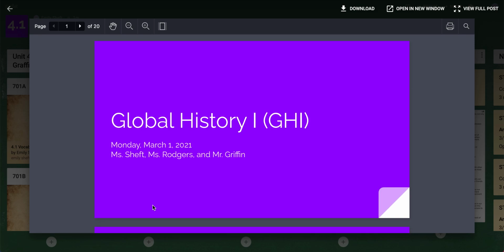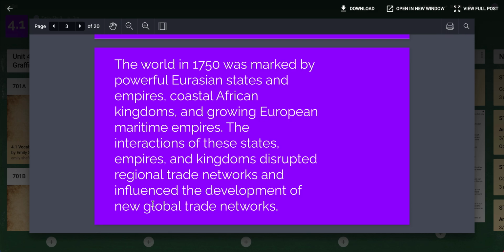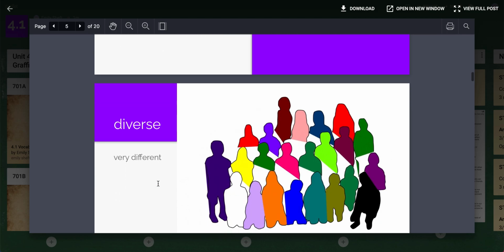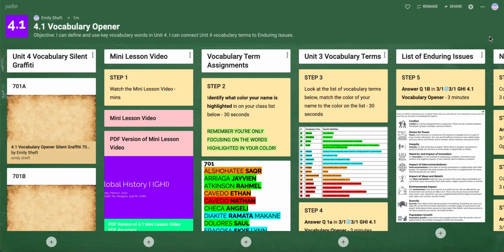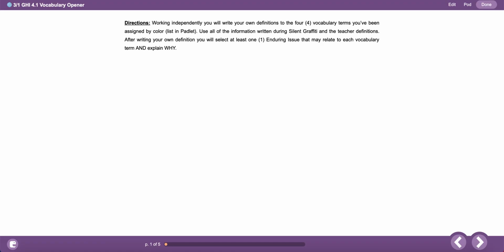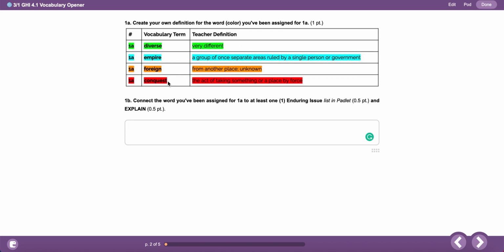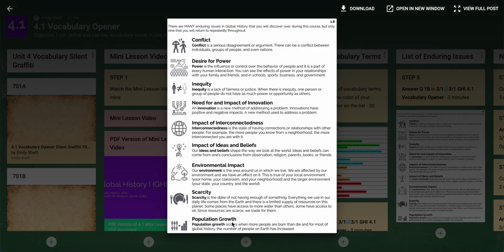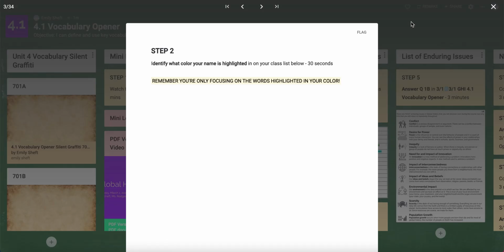4.1 Mini Lesson Video